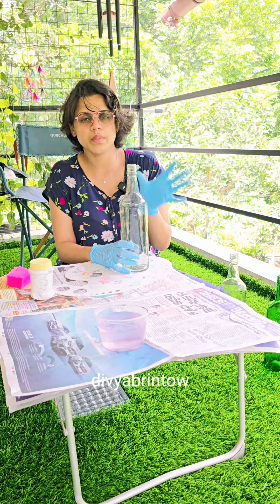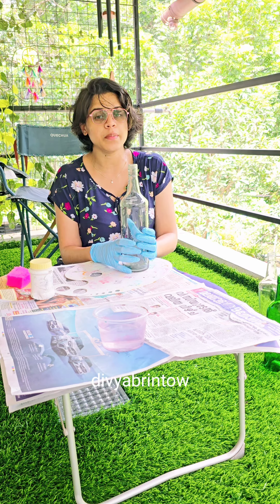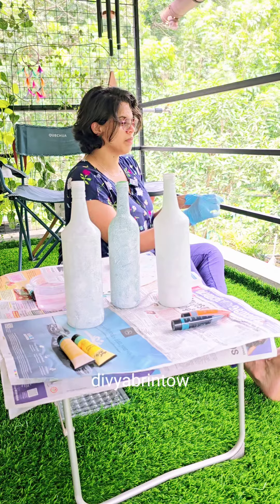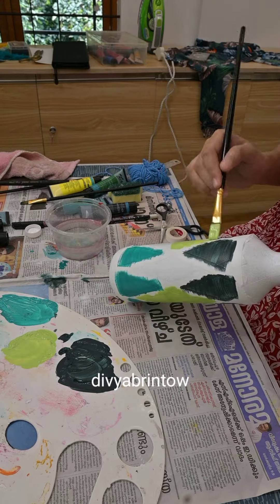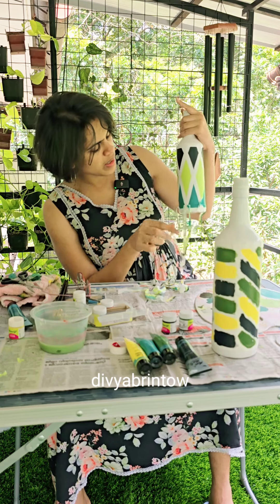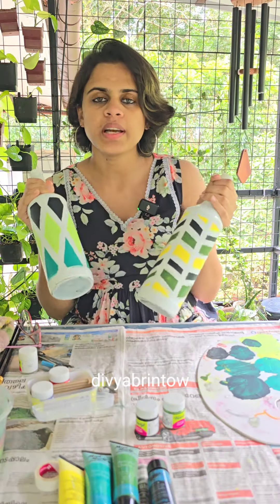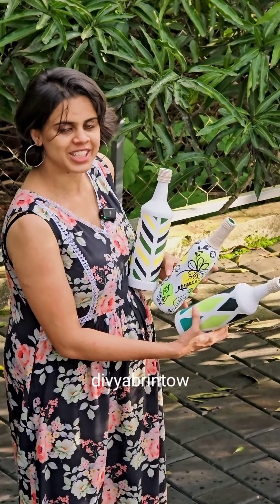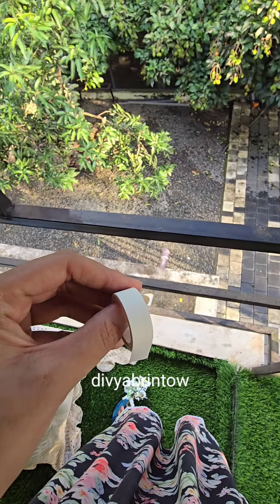അമ്മായി അമ്മയുടെ കുപ്പി അടിച്ചു മാറ്റി 😝😱🥰❤️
I'm on Instagram as @divyabrintow. Install the app to follow my photos and videos.